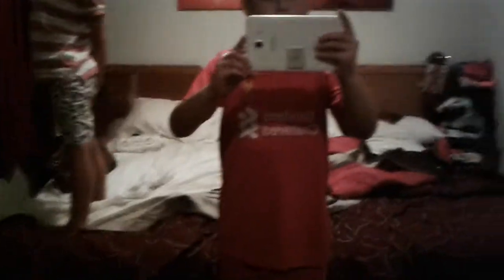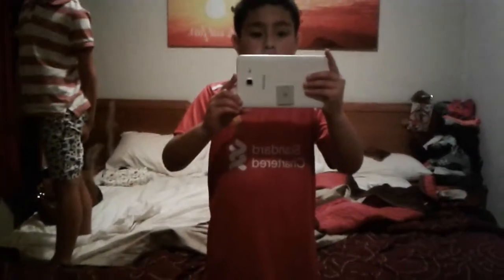MY LIVERPOOL KIT/ALSO NEW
But coutinho is at the back booo ooo!